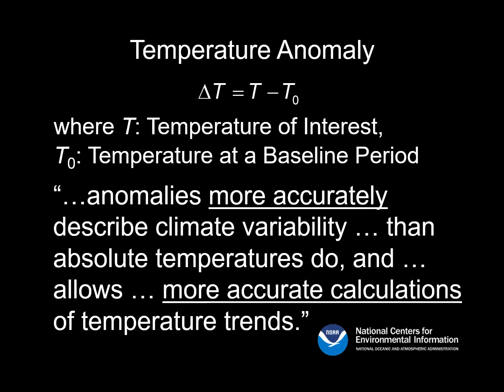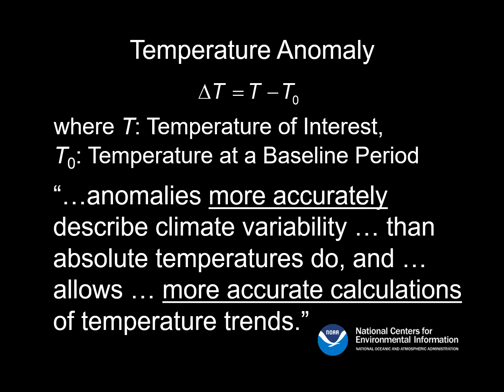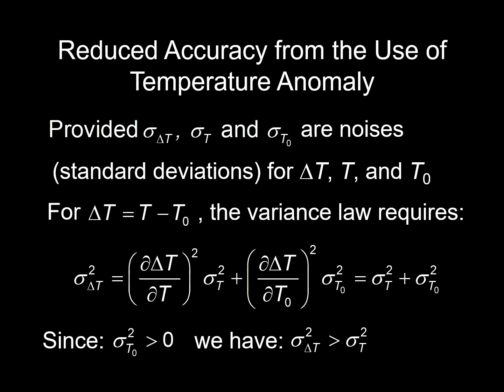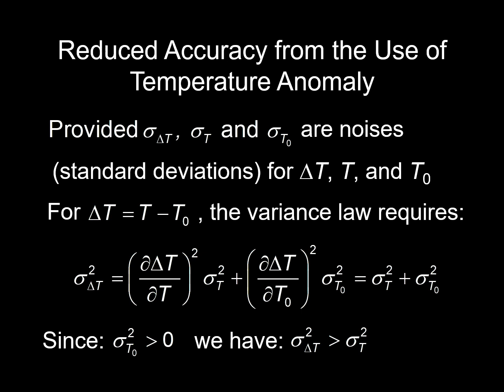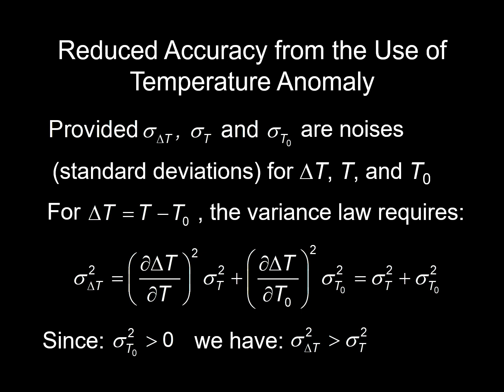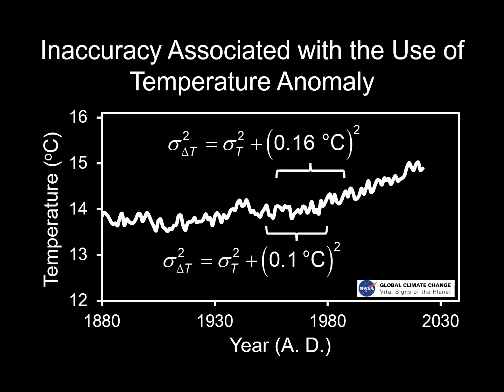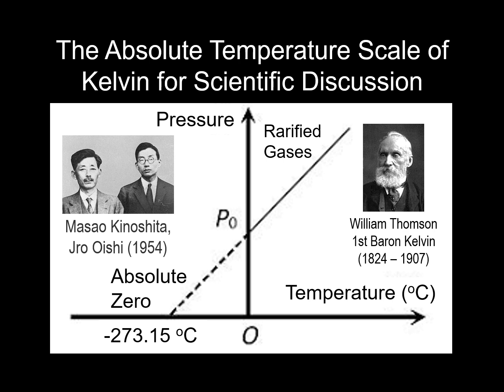The Absurd Misuse of Temperature Anomaly by NOAA and IPCC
This video shows that temperature anomaly, the unit that climate change believers use, is inaccurate to express temperature trend, contradictory to their claim.  To link temperature trend to physical principles in the scientific discussion of climate change, the only meaningful unit is Kelvin for the absolute scale.